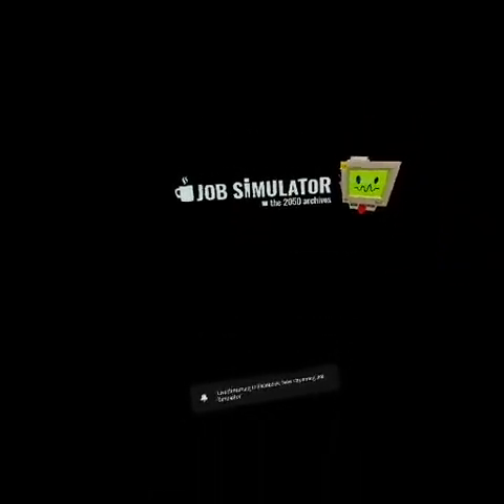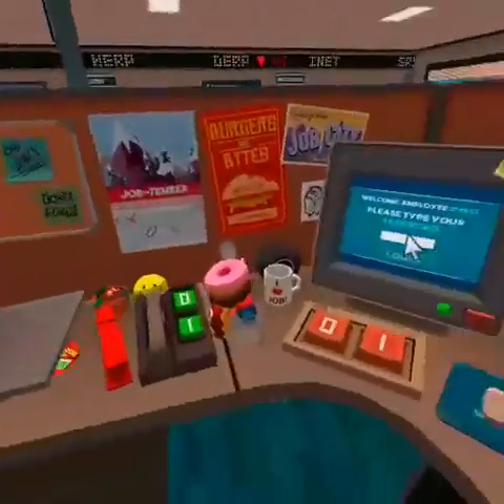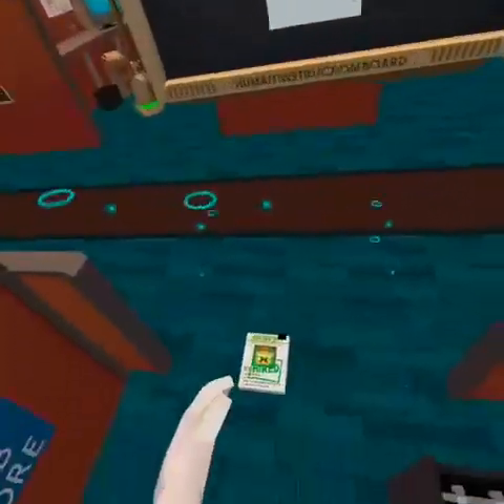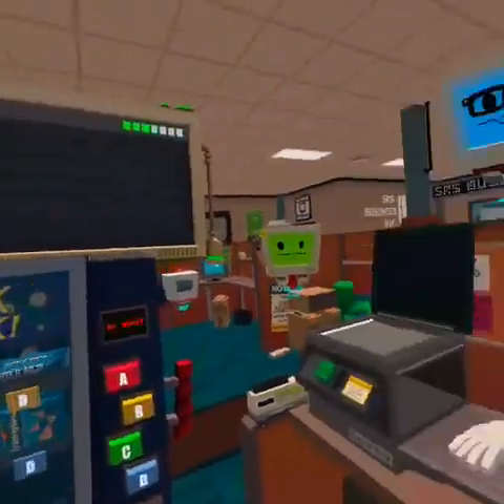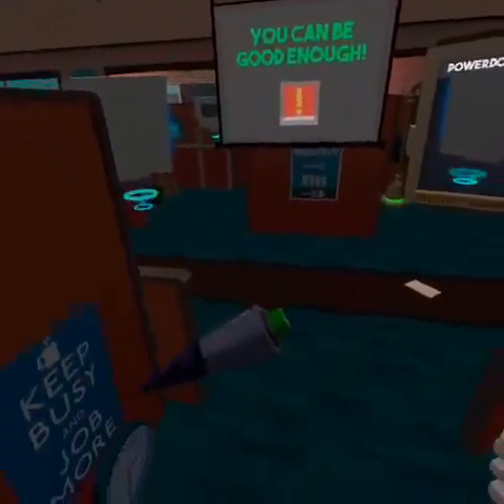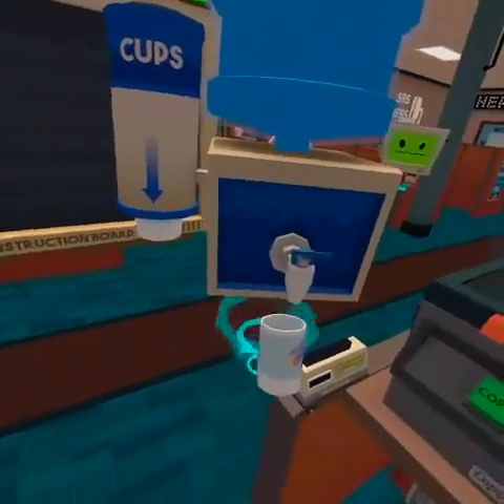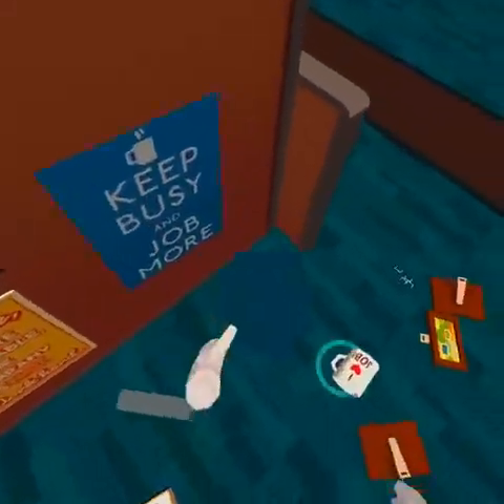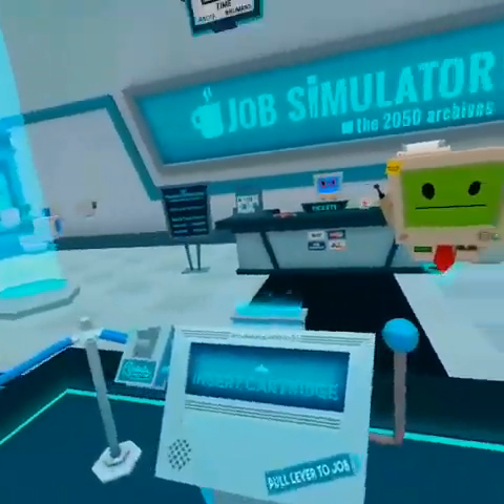Job Simulator | Office Worker